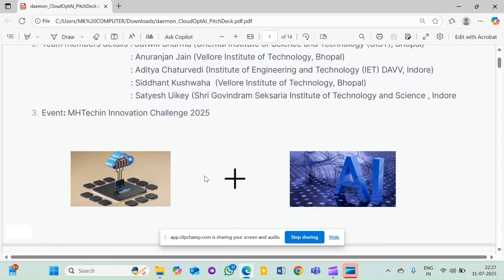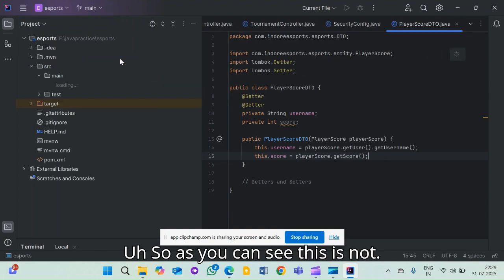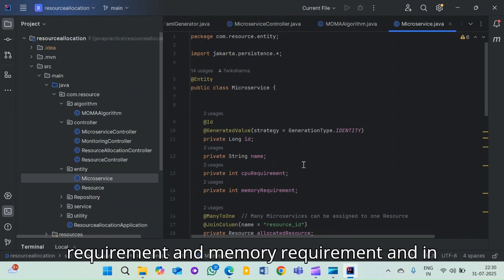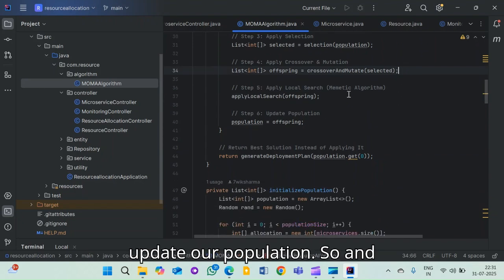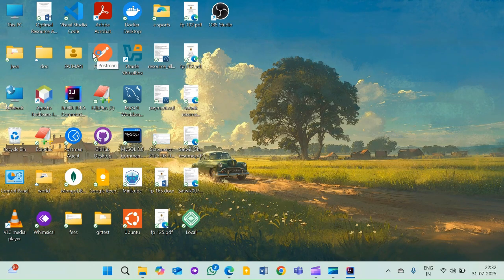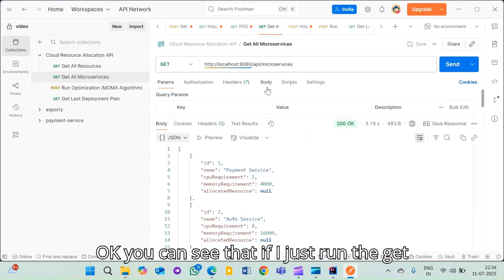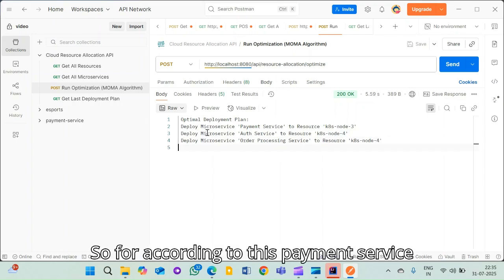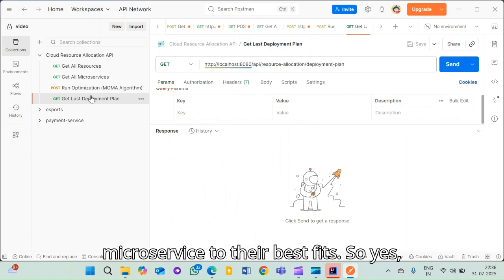Loop 1.0 : 24 Hrs National Level Hackathon - Round 0 : Submission - Team :CloudLoop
Adaptive Al-Driven Self-Healing Cloud Infrastructure using MultiObjective Genetic Optimization – Proof of Concept | Team CloudLoop |

CloudOptAI : is an intelligent cloud resource optimization tool that uses Genetic Algorithms to automate and optimize microservice deployment in heterogeneous cloud environments.

 In this video, we demonstrate:
A simplified user journey from input to optimized output
 Execution of our core optimization algorithm (MOMA)
Real-time deployment mapping suggestions
 Optional deployment on Kubernetes via Minikube

Problem Statement:
Current cloud environments face significant under-utilization and manual configuration overhead. CloudOptAI solves this with SLA-aware, cost-efficient, and AI-driven deployment planning .

👨‍💻 Team Daemon:
- Satwik Sharma – Backend & Cloud Logic
- Anuranjan Jain– AI/ML Model Integration
- Satyesh uikey– DevOps & Infrastructure
- Aditya Chaturvedi - backend, APIs
- Siddhant kushwaha - integration specialist

Built using:
Java · Spring Boot · MySQL · Genetic Algorithm · Kubernetes · Minikube